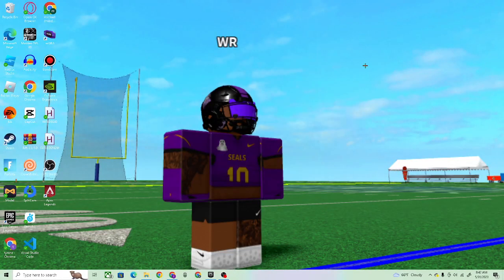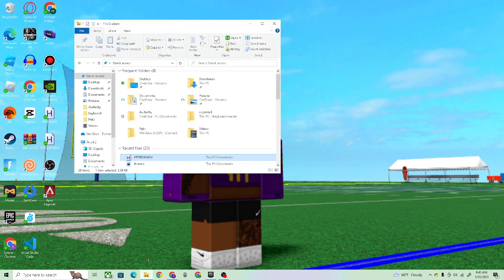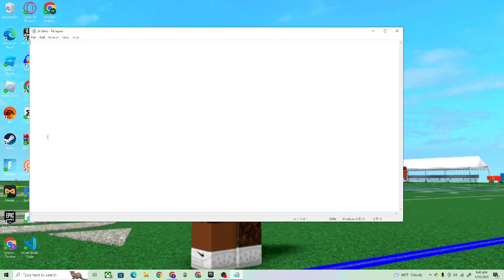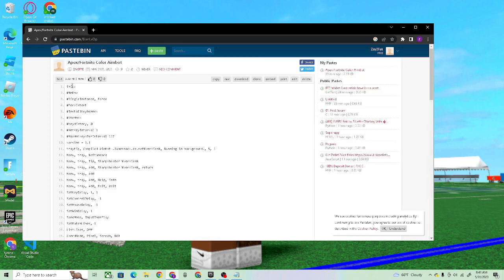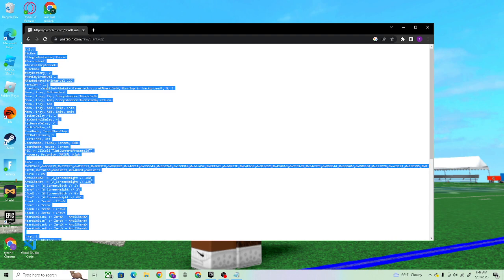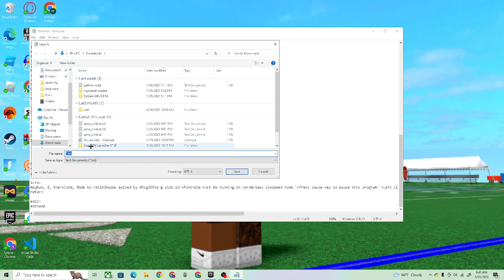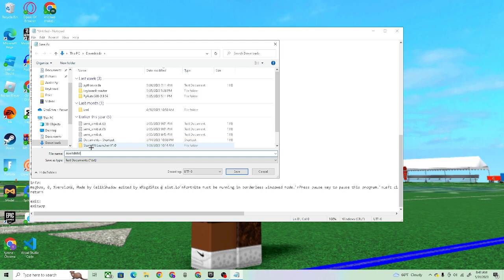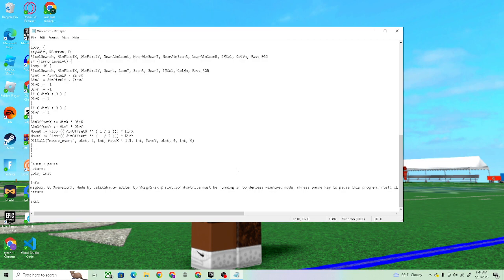How to use/get the color code ahk aimbot